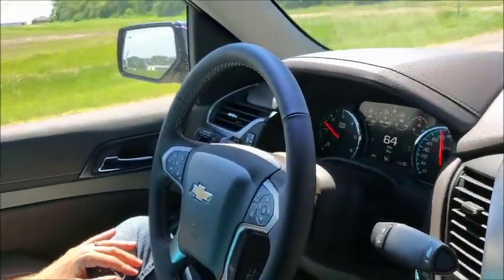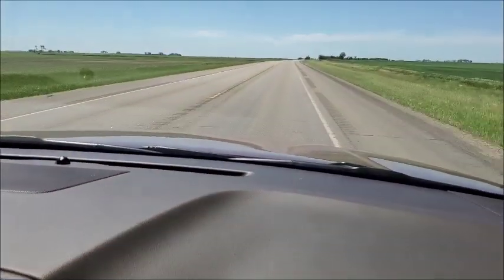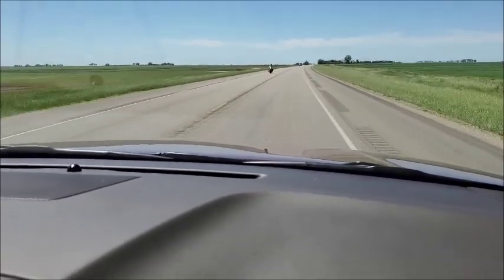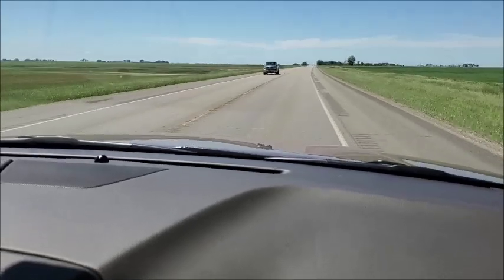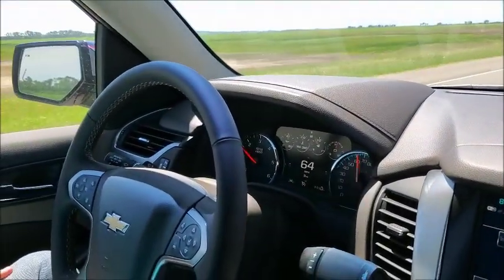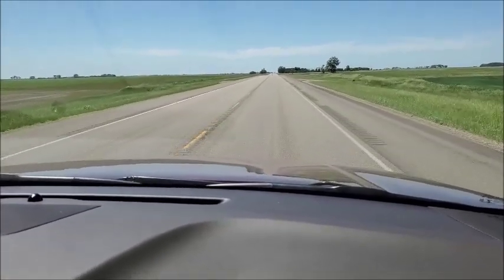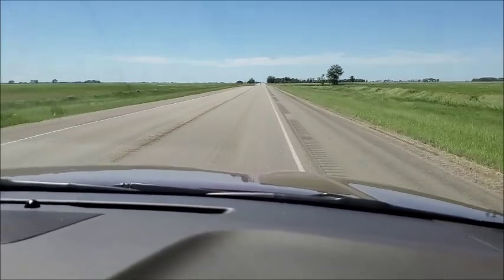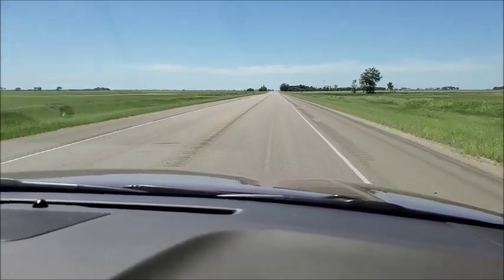LaneAssist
Info on lane assist in newer vehicles